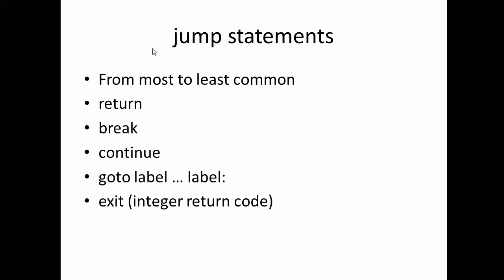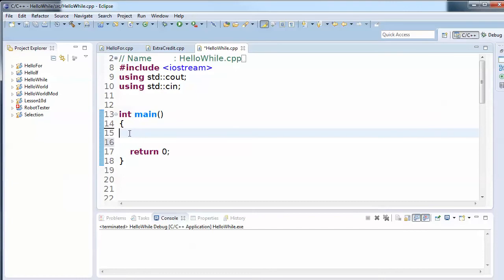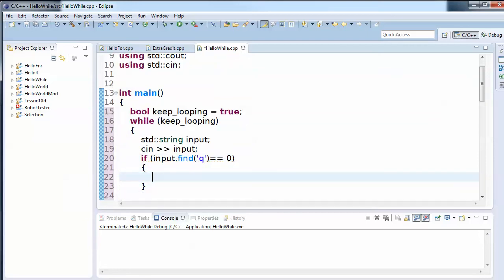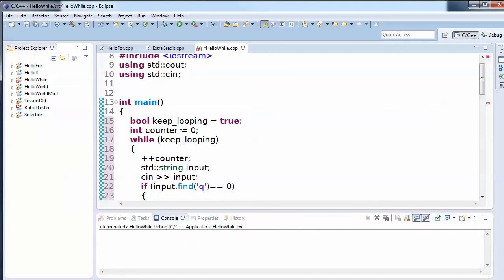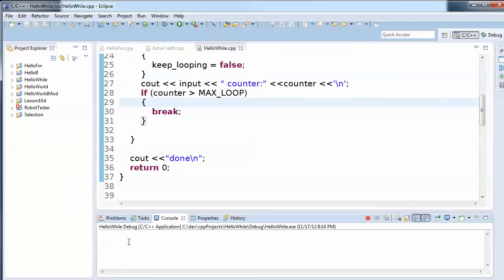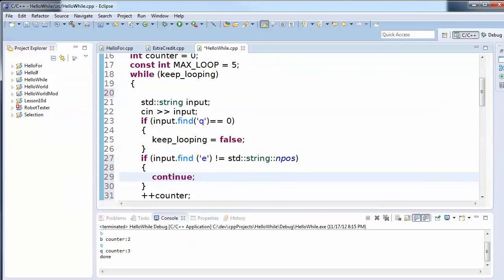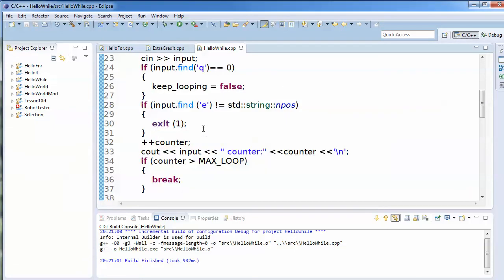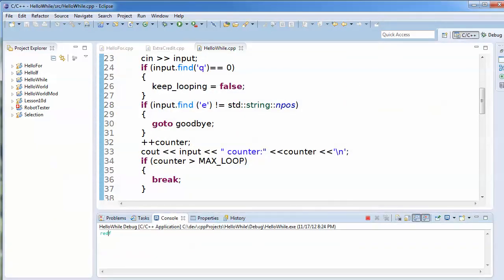Lesson 13: Jump Statements